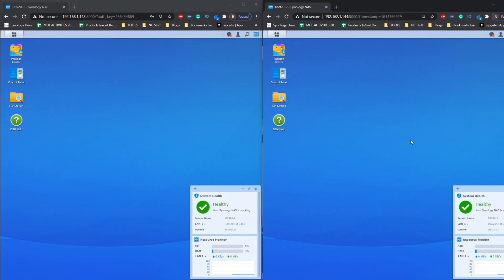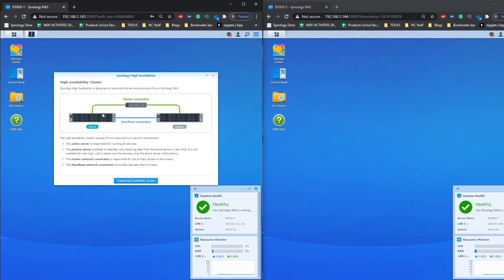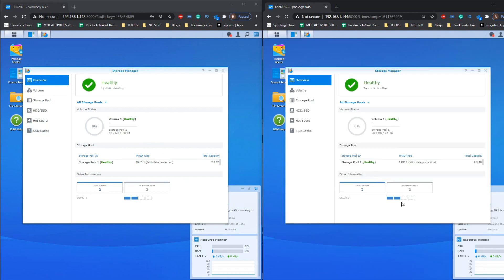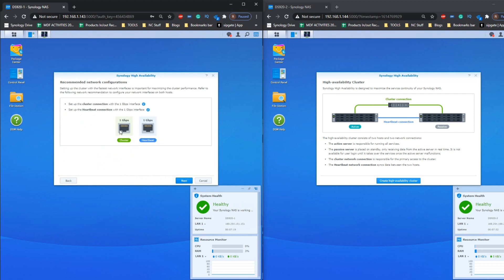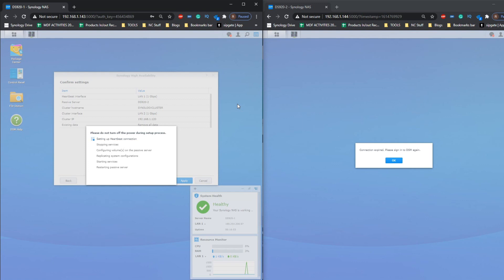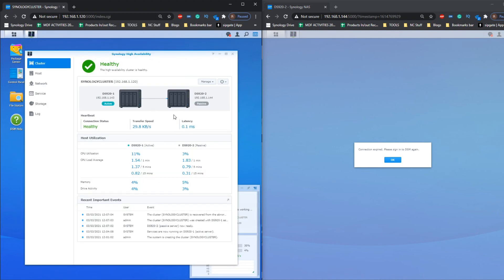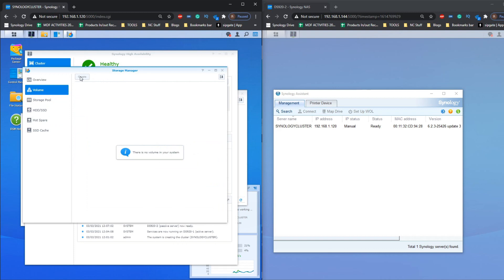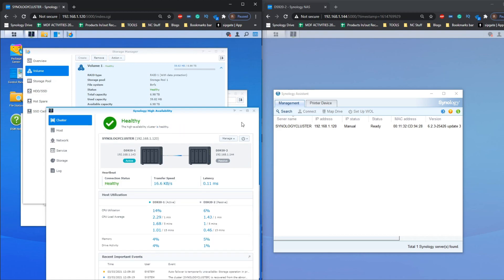Synology NAS - How to Setup an SHA with 2x DS920+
If you have been considering purchasing a Synology NAS for home or business in 2020, then chances are that you fall into one of two categories. The first category is is is made up of those who are aware of what a NAS can do, as well as how much more you will have to send for a capable and reliable solution. The other party is made up of either first time buyers or those that invested in an entry-level NAS a few years ago and are looking to upgrade. Both of these parties have always been the target market for the Synology standard NAS 4-bay in their flagship plus series. Arriving with good mid-range hardware inside, as well as a solid base from which to protect and share the data, the Synology DS4xx+ NAS family has always been a popular choice. The brand new Synology DS420+ is the long-awaited follow up to the DS418play released back in autumn 2017 and has a lot to live up to in the eyes of new and established NAS owners alike. This new NAS has already been previewed HERE on the blog a few weeks ago and now we have the hardware here, so let's find out if the Synology DS420+ has been worth the wait, or has it arrived too little, too late? Let's find out